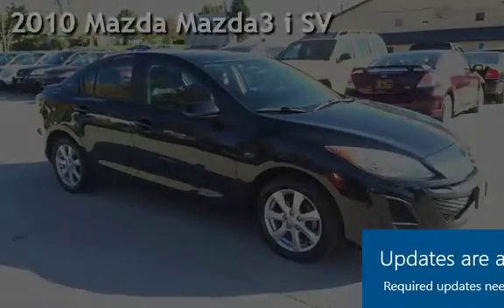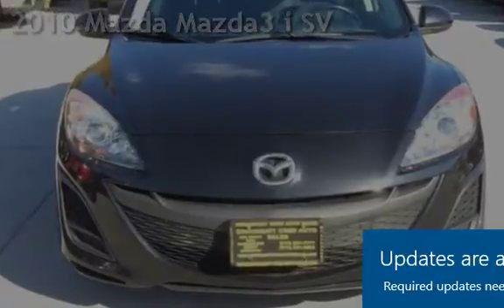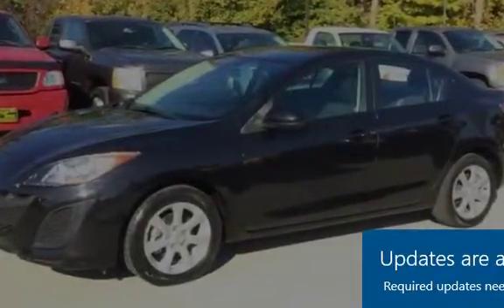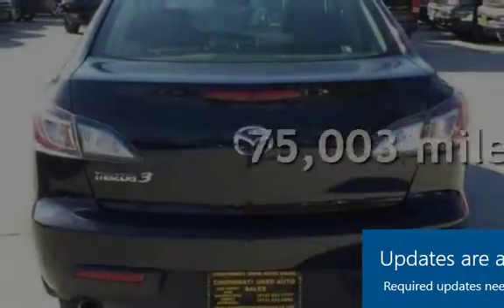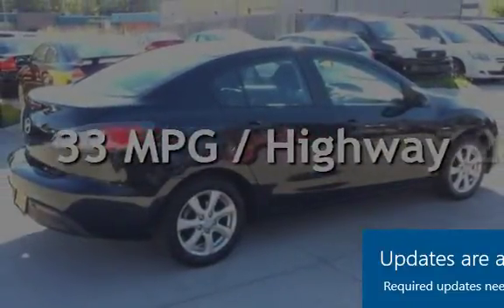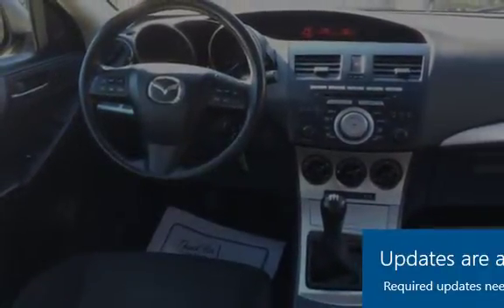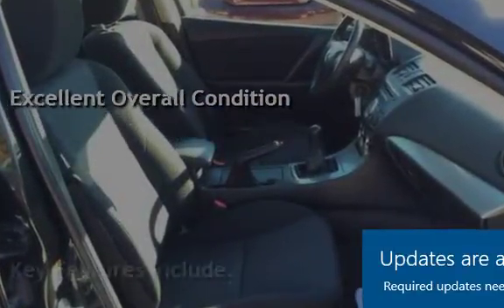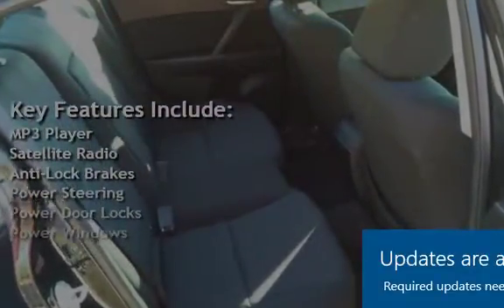2010 Mazda Mazda3 i SV for sale in Cincinnati, OH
*INCLUDES LIFETIME/UNLIMITED MILE POWERTRAIN WARRANTY!*THIS 2010 MAZDA 3I SV IS IN EXCELLENT CONDITION INSIDE AND OUT!  ASK ABOUT OUR GREAT FINANCE OPTIONS! POWER WINDOWS! POWER LOCKS! POWER MOONROOF! 6 DISC IN DASH CD CHANGER! RIDES AND DRIVES GREAT! PRICED TO SELL QUICK! HURRY IN AND DON'T LET THIS GREAT DEAL PASS YOU BY! FOR MORE GREAT DEALS AND IMAGES OF THIS WONDERFUL VEHICLE VISIT US ASK FOR SETH, ZACK, OR TROY!